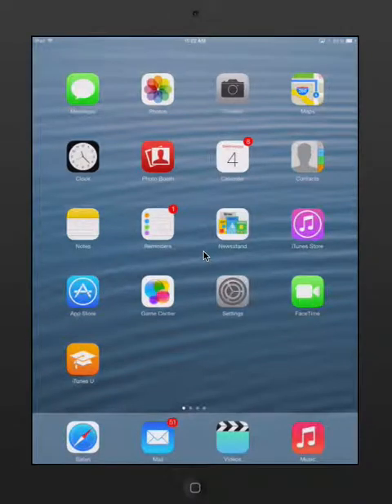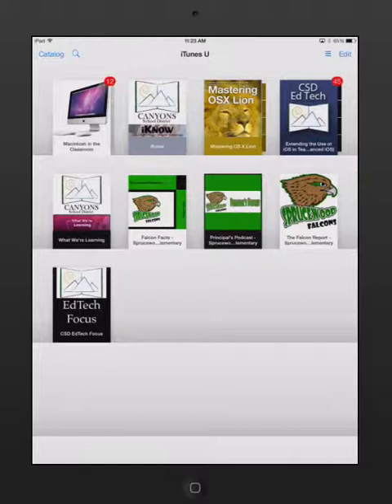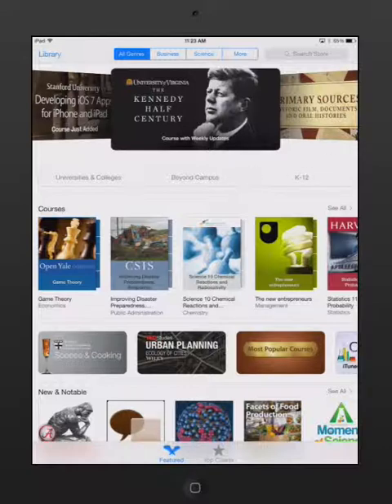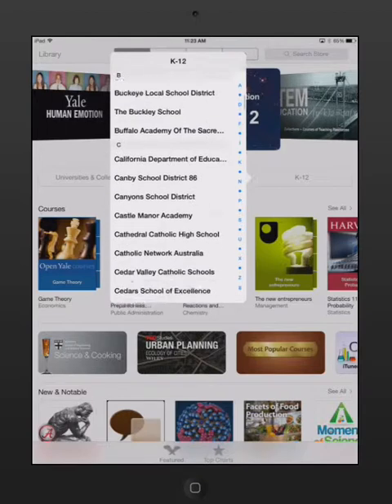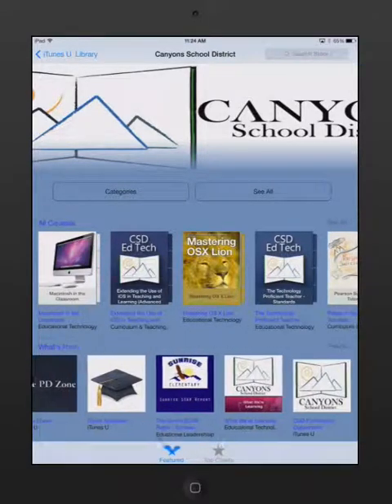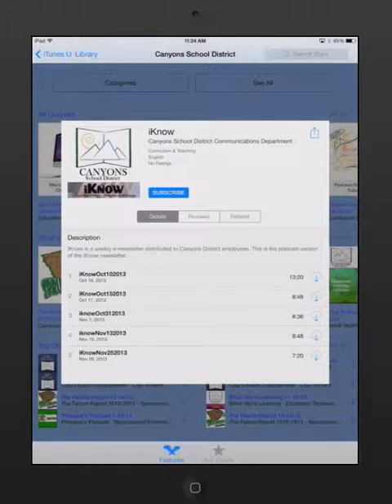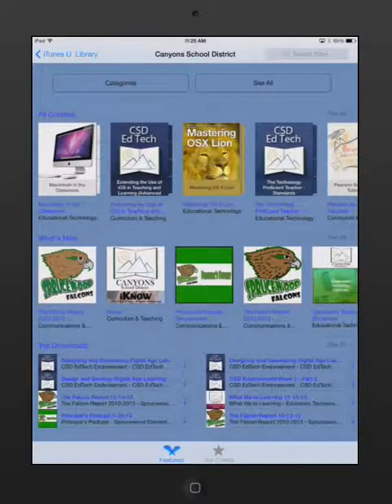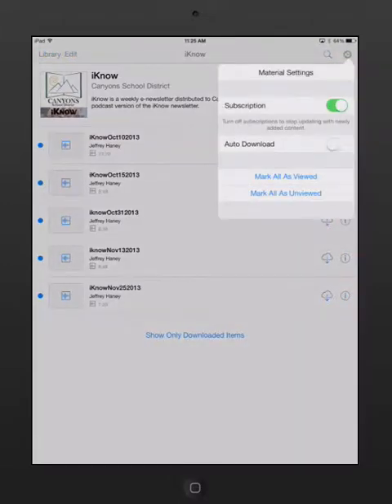iTunes U iOS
Instructions for accessing Canyons School District iTunes U content on an iOS device